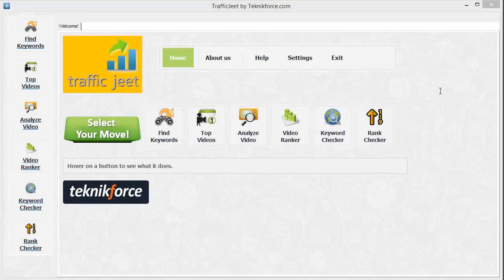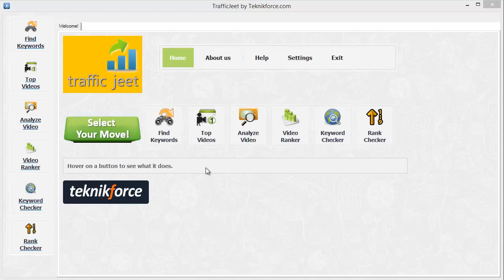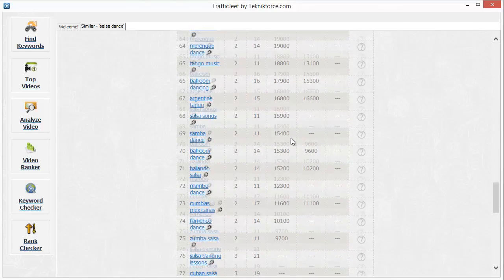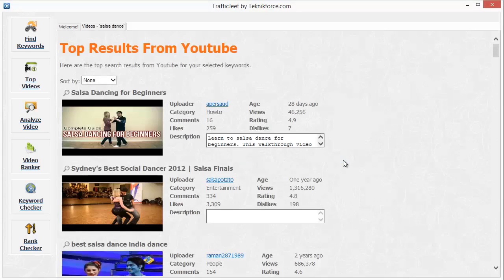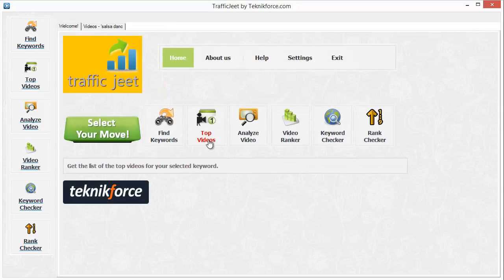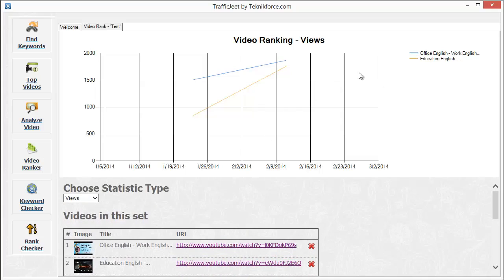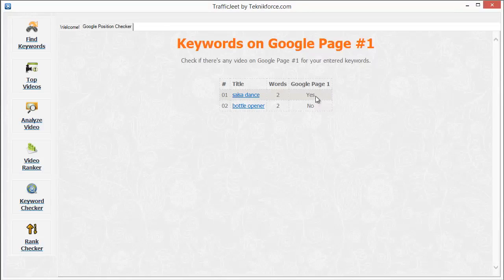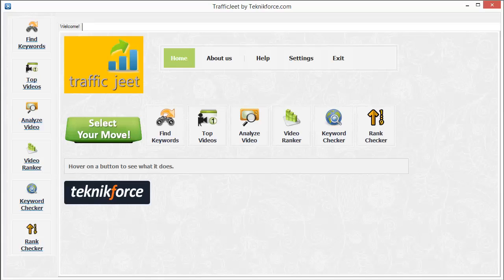Traffic Jeet 2 - Demonstration & Tutorial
Traffic Jeet is a part of Traffic Jeet Suite which has a total of 6 YouTube marketing tools. Let us take a look at the flagship product Traffic Jeet of the suite.

Traffic Jeet has a number of features that will make it easier for you to get success in YouTube Marketing. It has all possible elements required for market research and analytics. It will help you not only in market and keyword research but also competition and rank tracking.

The first tab is find keywords. This will help you find keywords for any niche you want. The second tab This way you can get all the keywords for your keywords that you want to target.

The second tab is Top Videos. This lets you discover what are the top ranking videos for any keyword and you will also be able to get important ranking data for each video.

The third tab is Analyse Video. This will give you the power to see details of any particular video along with the keywords that video is targeting. Target the same keywords and rank against your competitors video.

The fourth tab is Video Ranker. This will actually let you track the performance of any video or a group a videos over a period of time and compare. In effect you can find out which videos are doing the best in the market and also compare your video rankings with that of competition.

The fifth tab is Keyword Checker. This is a quick tool which will tell you what keywords have a video on the front page of Google. You can then identify which keyword you must use to rank on first page.

Finally the last tab is Rank Checker. This will tell you how your videos are doing in rankings for specific keywords and whether they have gone up or down. You can then fine tune your strategy.
All the features are explained in further detail.